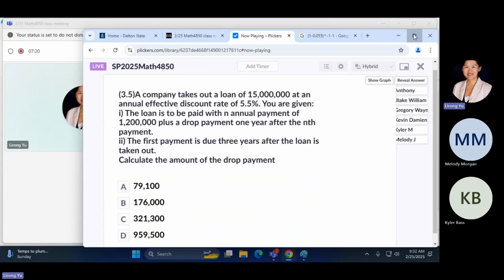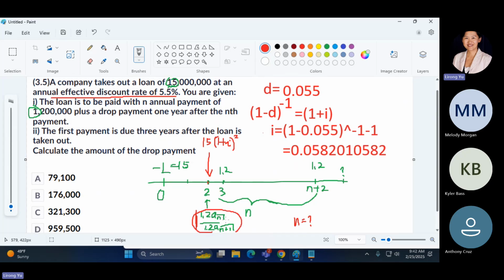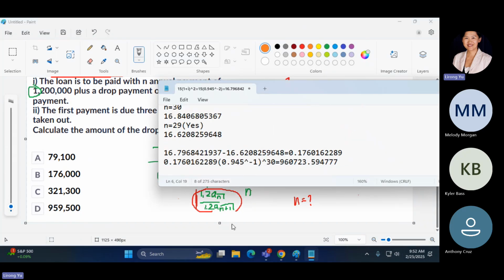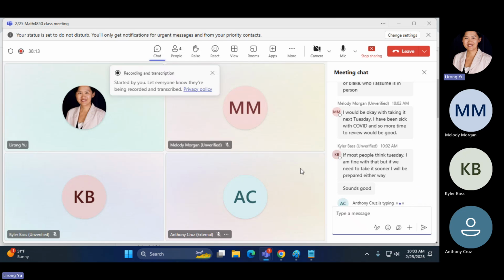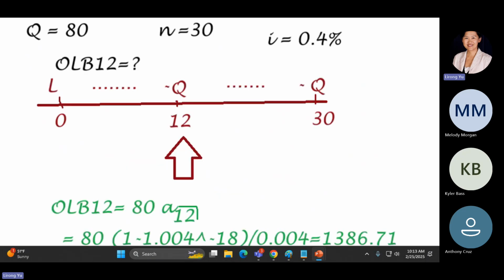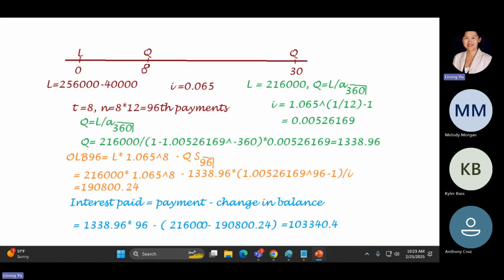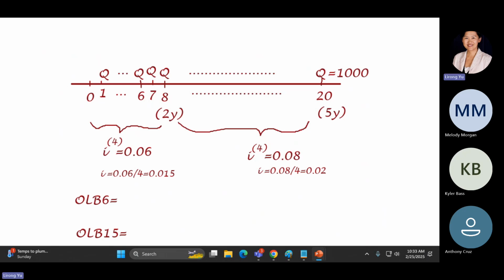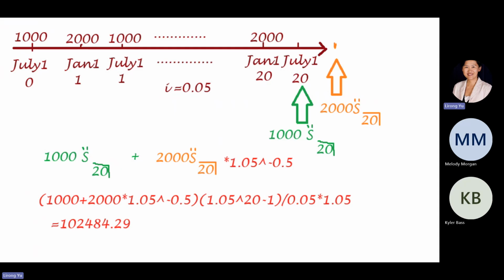3.6 Outstanding Loan Balance, 3.7 non Level payments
3.6 Outstanding Loan Balance, 3.7 non Level payments